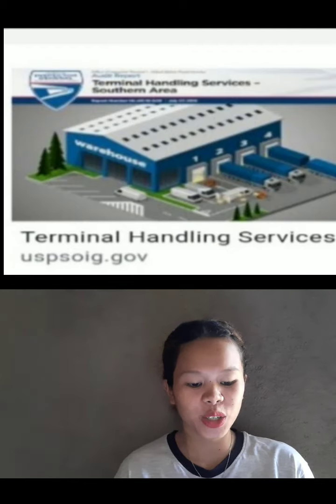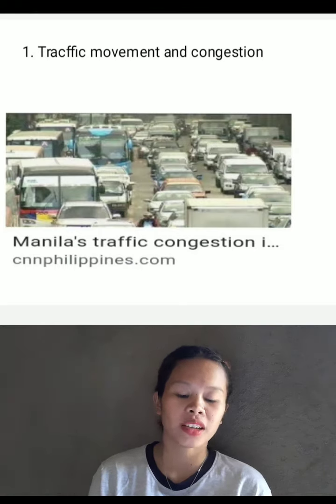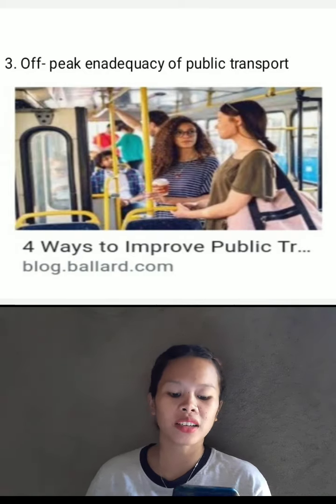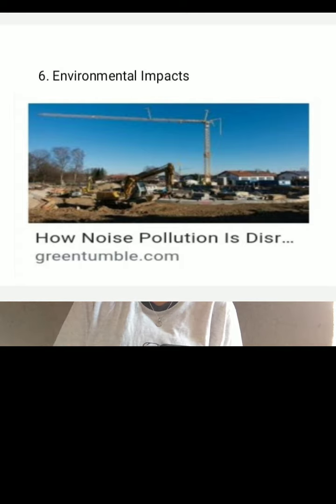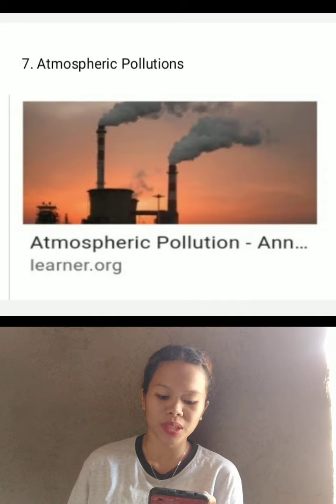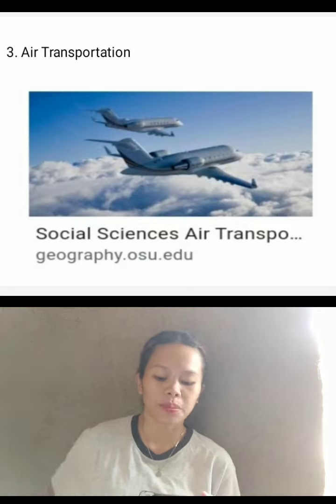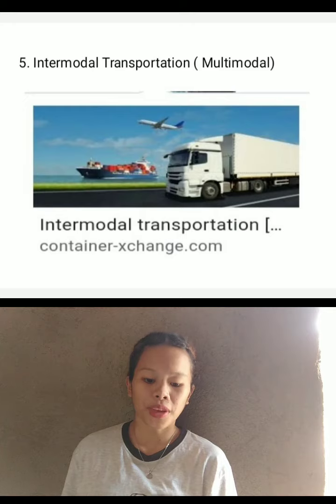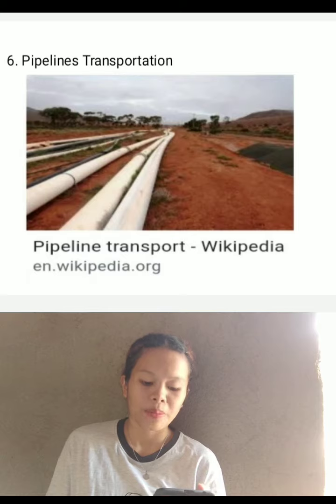My report about ("costs which might be missed when assessing the various transportation modes")